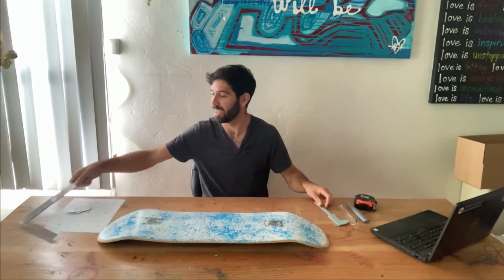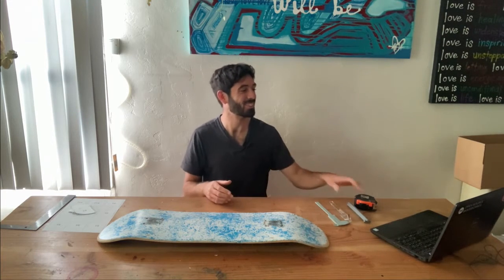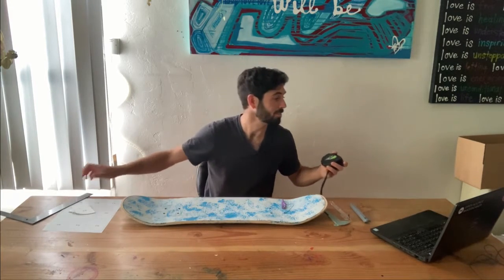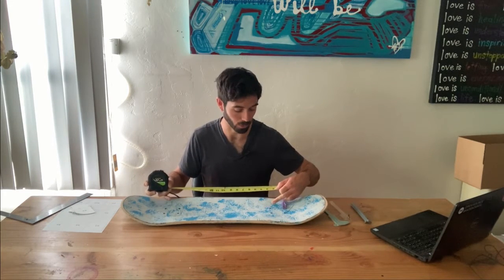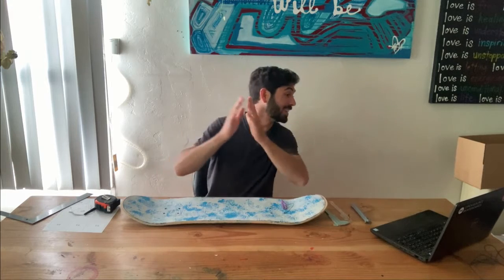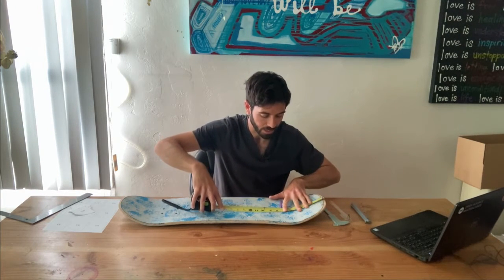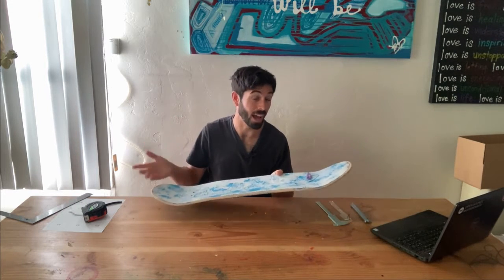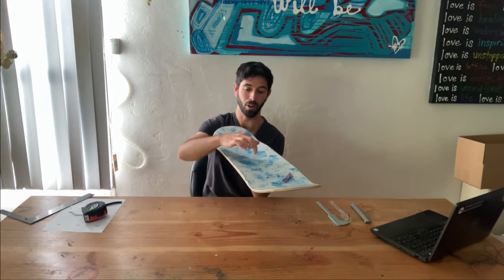How to Measure Your Skateboard or Longboard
Reverse engineering a skateboard deck:
Width: 2:30
Wheelbase: 4:30
Nose and Tail Length: 5:58
Concave Drop: 8:58
Kicknose and Kicktail Angle: 12:37
Nose and Tail Radius: 15:22
Kick Gap: 18:38
Nose and Tail Taper Point: 21:26
Nose and Tail Shape: 23:30